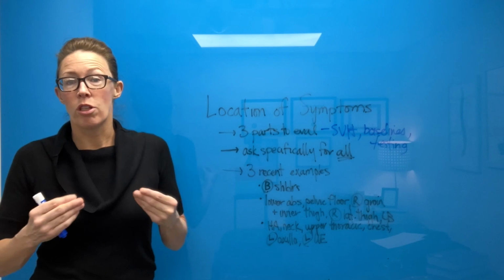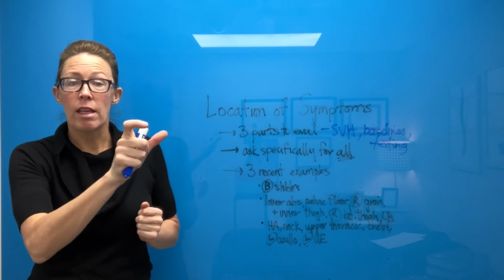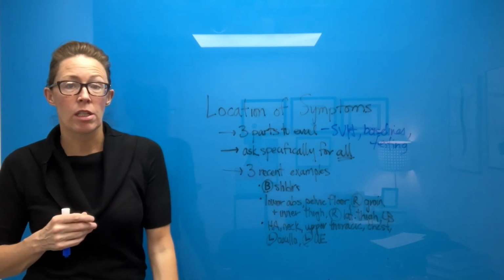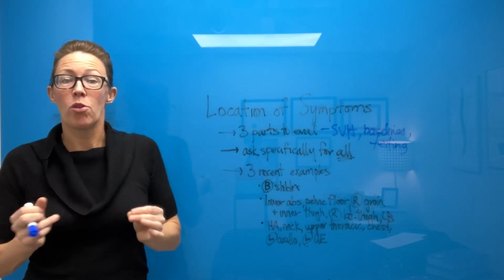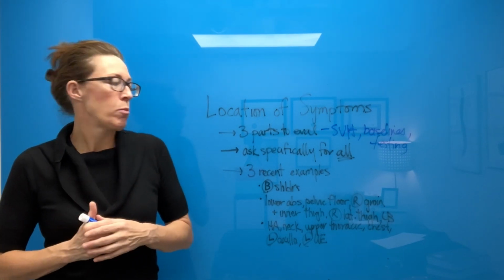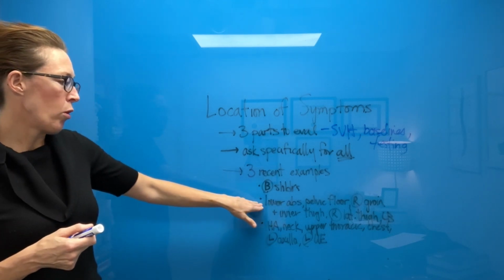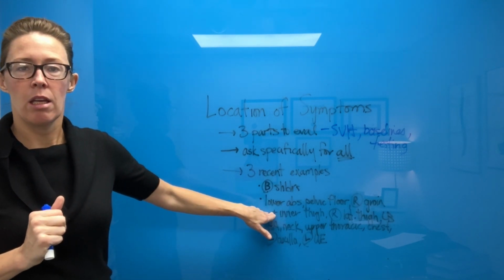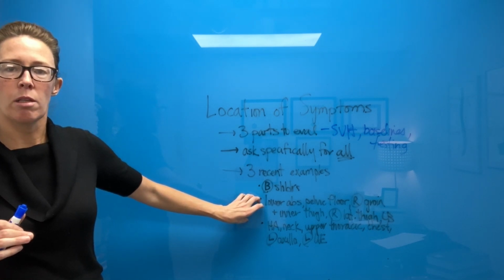Where Symptoms Are (and Have Been) Strongly Informs the Possible Diagnoses